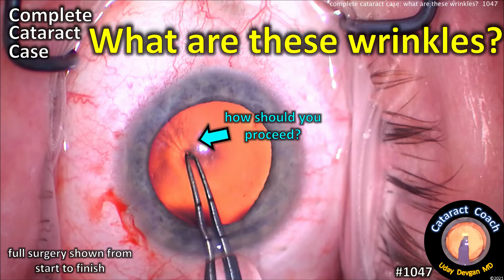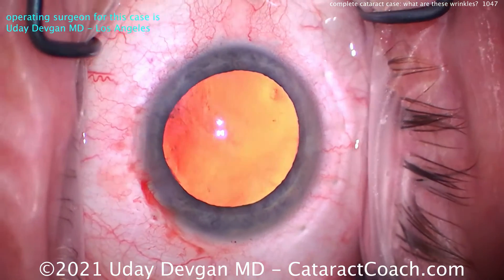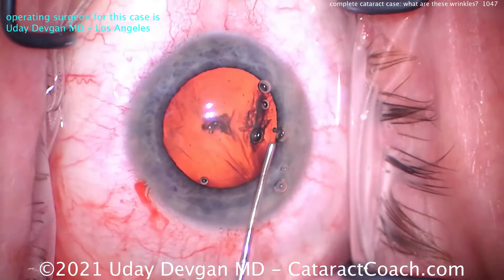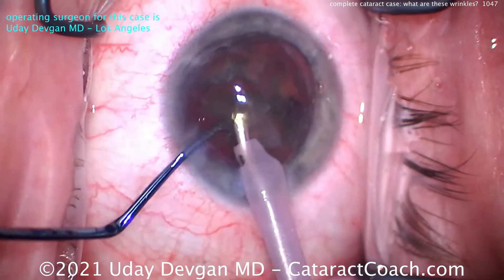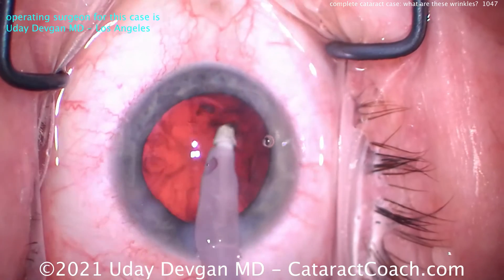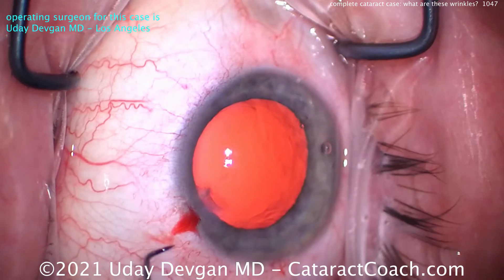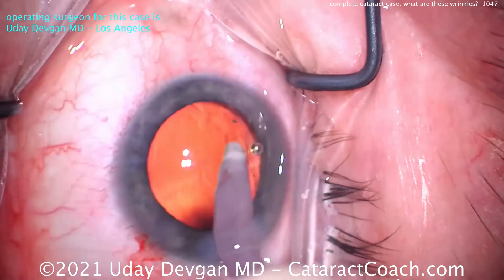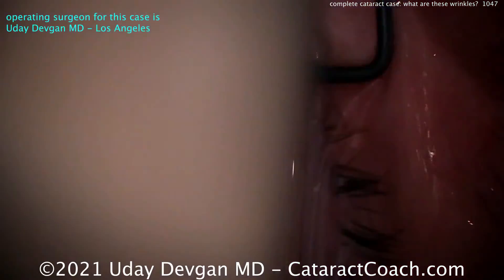CataractCoach 1047: complete cataract case & quiz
You start to perform the capsulorhexis and then you notice these wrinkles of the anterior lens capsule. How should you proceed with the case? This case is shown from start to finish and you may be surprised at the outcome.